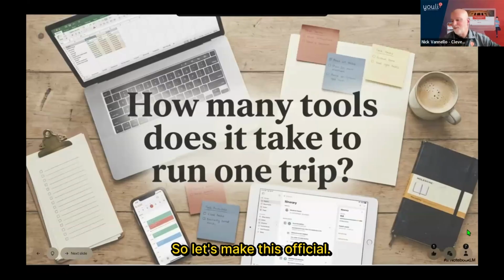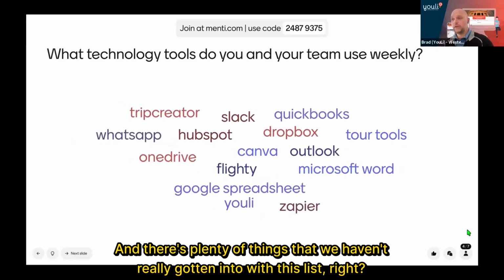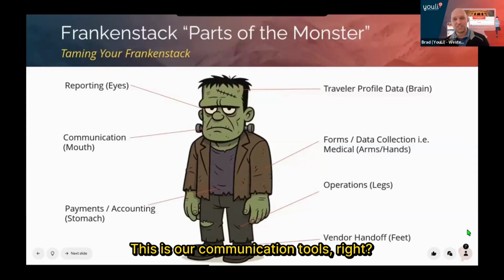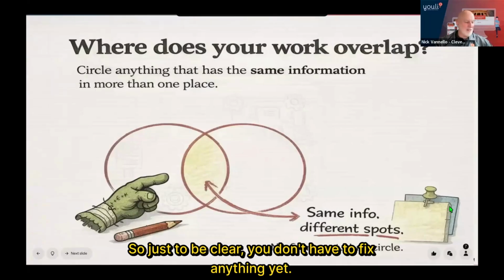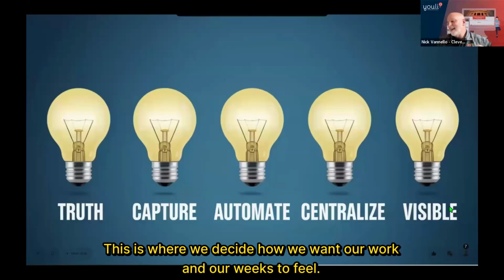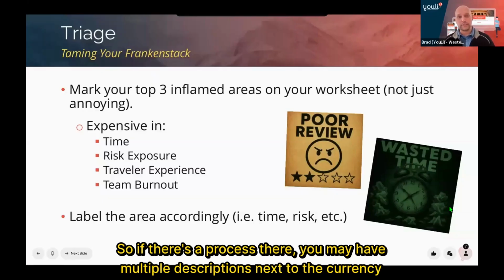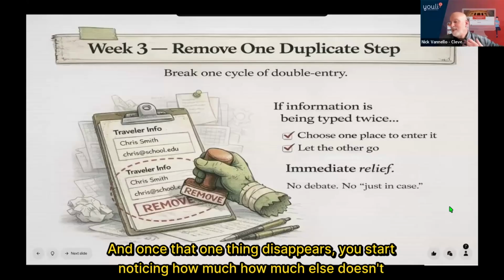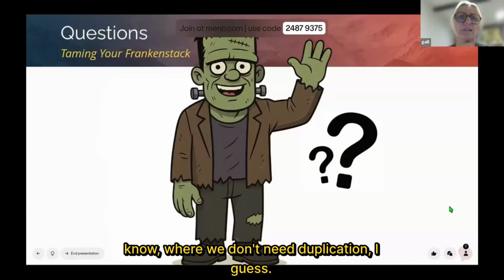Travel Tech Cafe - Stop the Tech Stress: How to Tame Your "Frankenstack"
Are you running your travel business with 5+ different tools that don't talk to each other? Between spreadsheets, inboxes, and manual checklists, it’s easy to feel like you’re managing a "Frankenstack" rather than a streamlined business.

In this session, Nick and Brad from YouLi break down why your tech feels like a monster and how to reclaim your time without buying expensive new software.

In this video, you’ll learn:

🚩 Red flags that lead to staff burnout and data errors.
🧠 The "Monster Anatomy": How to categorize your data, payments, and comms.
✅ The 5 Principles of a Healthy Stack (One Source of Truth, Automations, etc.).
📅 A 30-day action plan to fix your workflow—one step at a time.

Stop managing "moments" and start managing a system.